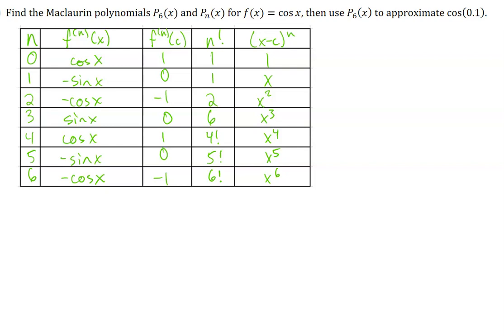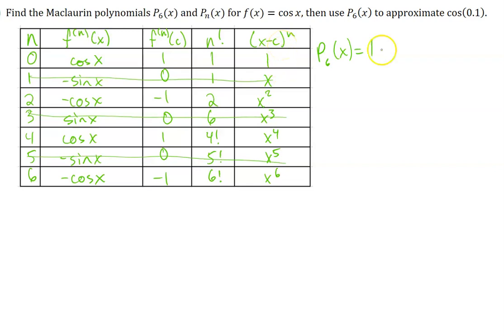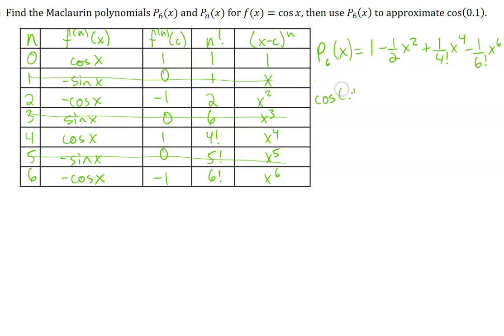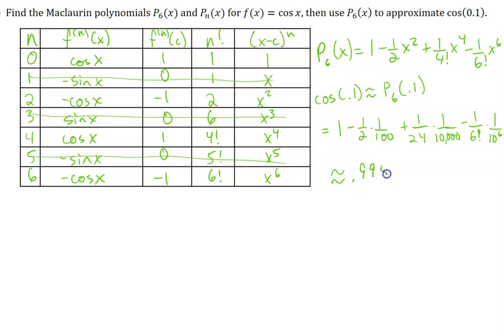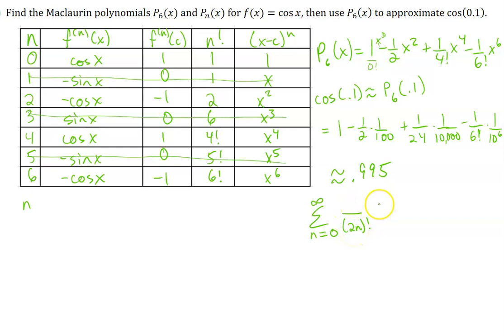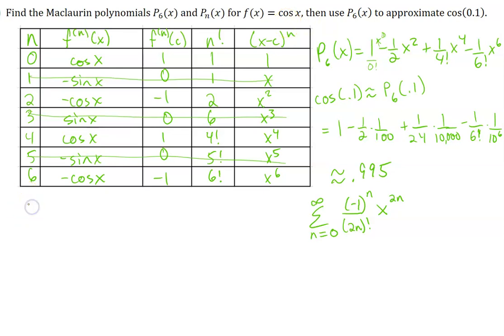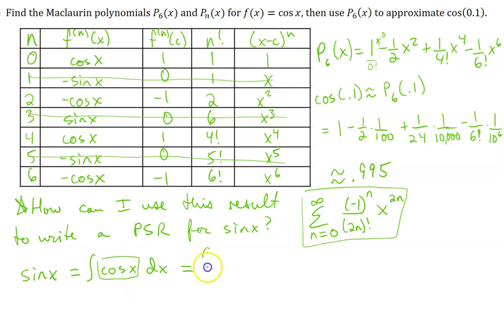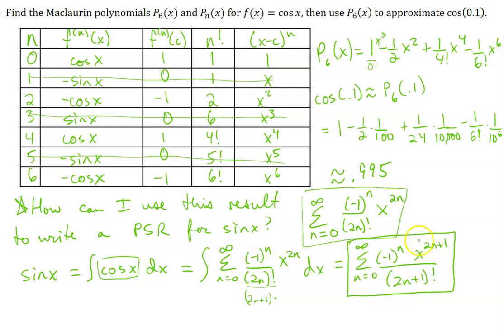VPR 9 8 notes cont'd